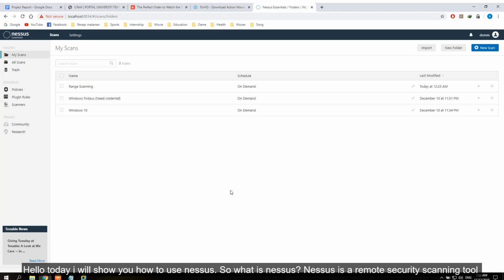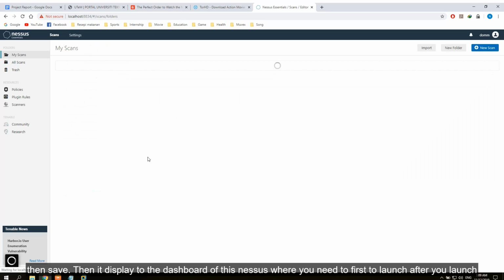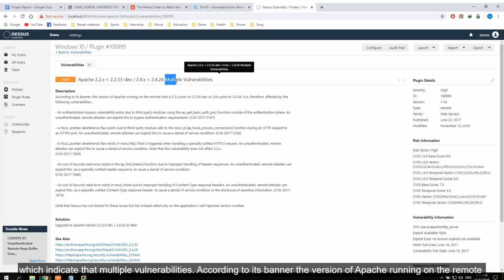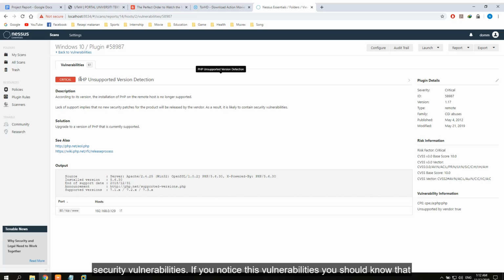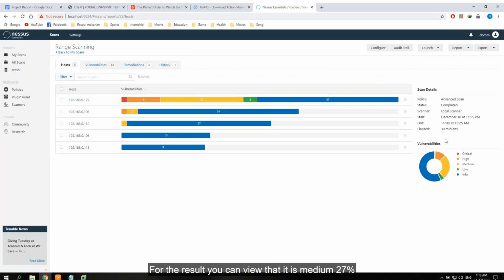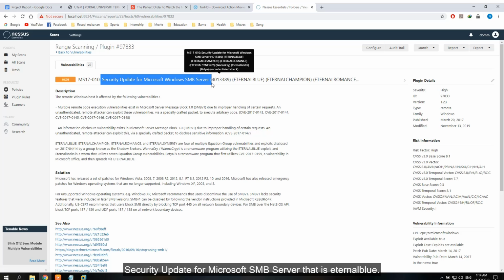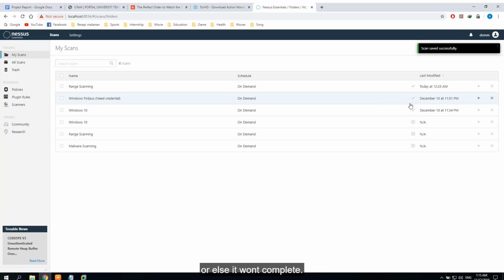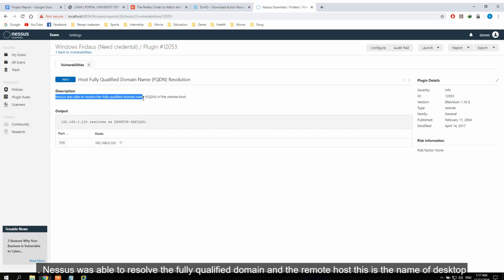Nessus tutorial G8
BITS3353 NETWORK SECURITY ADMINISTRATION AND MANAGEMENT
PROJECT ( ANALYZE SECURITY TOOLS )

by Firdaus, Solish, Hazeq and Sujaha